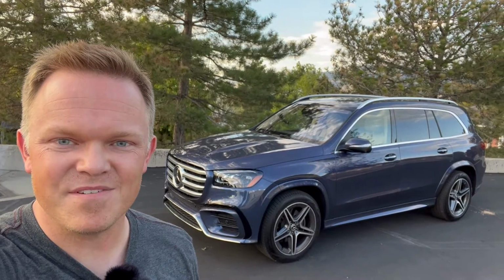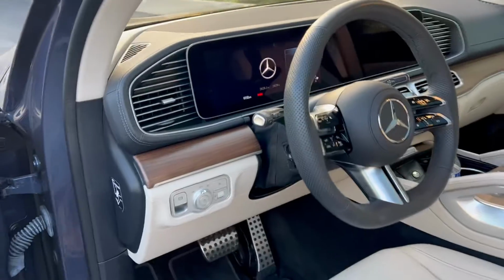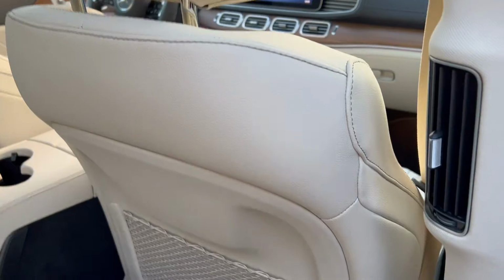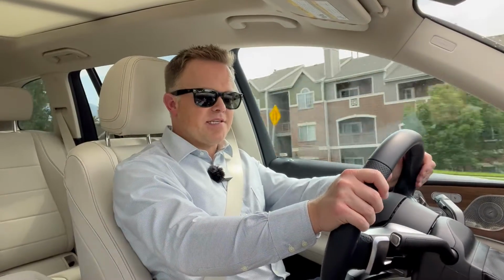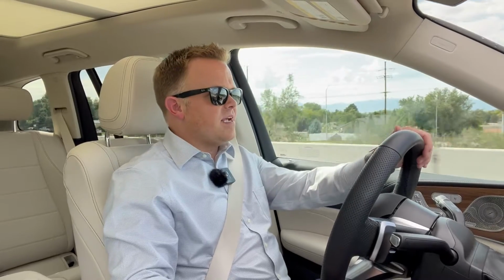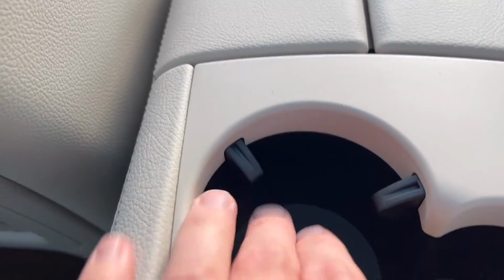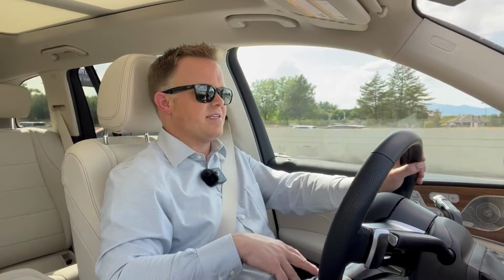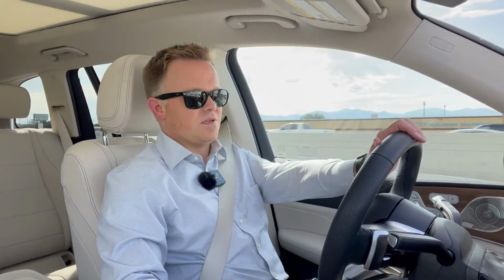The 2024 Mercedes-Benz GLS 450 Is A Beautiful Three-Row SUV With Drawbacks | Review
The refreshed 2024 GLS is beautiful. But it's not without significant drawbacks and an enormous price tag that's hard to justify.